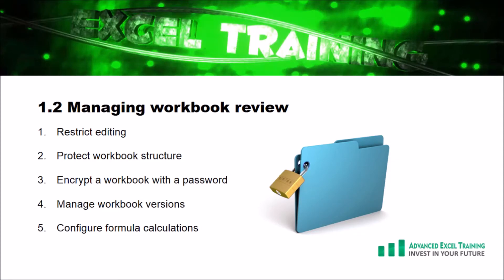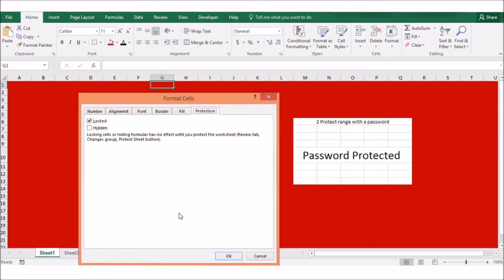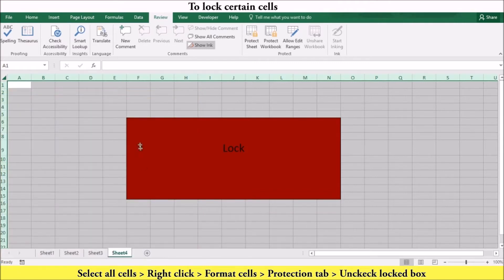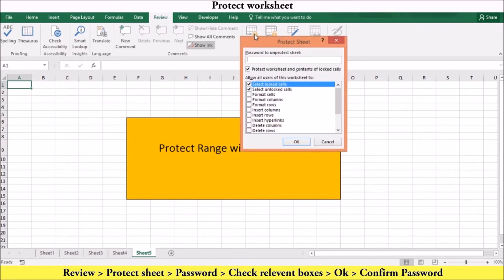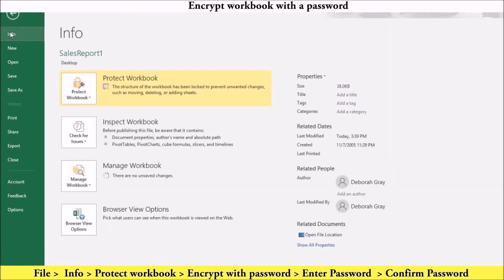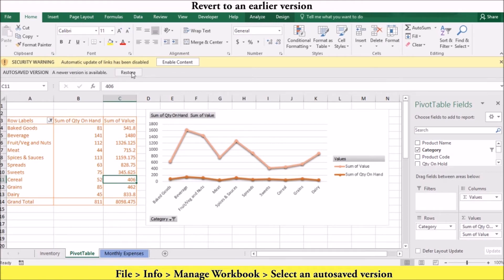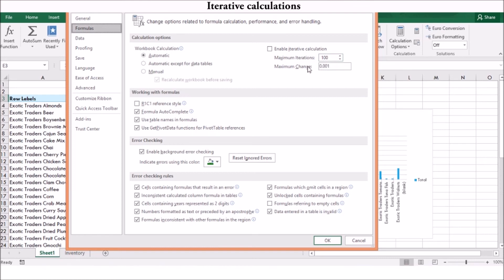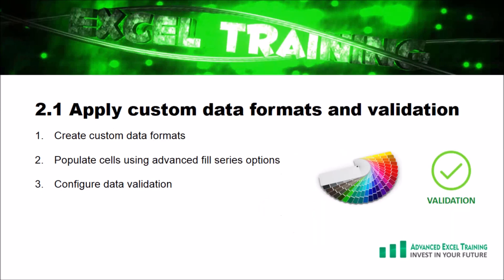2. Encrypt with Password - Excel Exam 77-728 Training & Restrict Editing, Protect Workbook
Managing workbook review Objective 1.2
Restrict editing
Protect workbook structure
Encrypt a workbook with a password
Manage workbook versions
Configure formula calculations